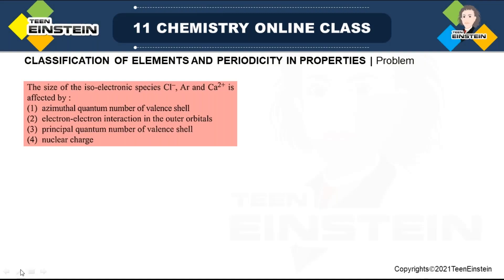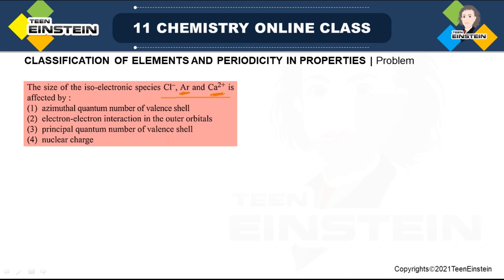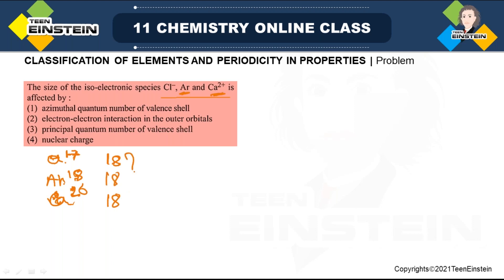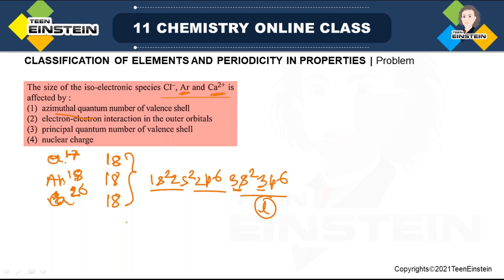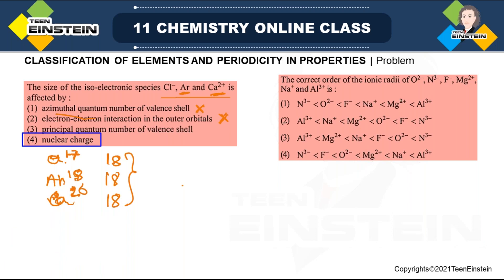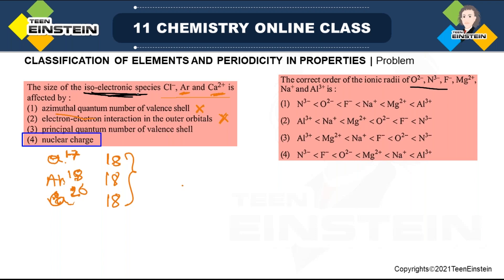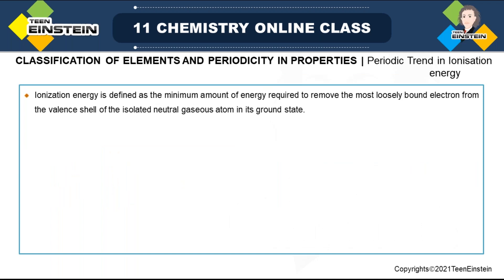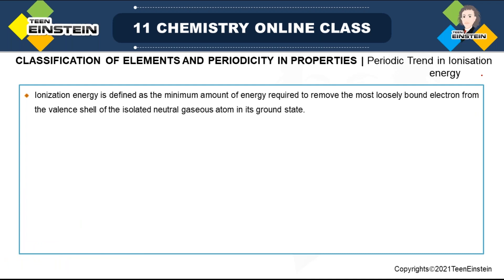TeenEinstein | Problem | Periodic Trend in Ionization energy | Periodic Trend in Electron affinity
class 11 chemistry classification of elements and periodicity in properties
cbse classification of elements and periodicity in properties
ncert classification of elements and periodicity in properties
chemistry classification of elements and periodicity in properties
dobereiner ’s triads
Newland's law of octaves
Mendeleev's Classification
Features of Mendeleev’s Periodic Table
Moseley's Work
Modern periodic table
placement of Elements based on Electronic Configurations
classification of elements into blocks
s-Block
p-Block
d-Block, Problem
nomenclature of elements with atomic numbers greater than 100, Problem
periodic Trends in properties
atomic radius
periodic Trends in Atomic radius
periodic Trends in Ionic radius
periodic Trend in Ionization energy
periodic Trend in Electron affinity
periodic Trend in Electronegativity
periodicity of Valence or Oxidation states
anomalous properties of 2nd period elements
diagonal relationship, Problem
periodic Trends and Chemical reactivity
acidic and basic nature of oxides
ncert previous question papers with solutions
cbse previous question papers with solutions
class12 previous question papers with solutions
neet previous question papers with solutions
iitjee previous question papers with solutions
ap-chemistry
stem Tutoring
neet chemistry
cbse chemistry
ncert chemistry
iitjee chemistry
class 11 chemistry
neet structure of atom
neet organic chemistry
neet some basic concepts of chemistry
neet classification of elements and periodicity in properties
neet chemical bonding and molecular structure
neet states of matter
neet chemical thermodynamics
neet equilibrium
neet redox reactions
neet hydrogen
neet the s-block elements
neet hydrocarbons
neet the p-block
neet environmental chemistry
neet organic chemistry some basic principles and techniques
class 11 chemistry structure of atom
class 11 chemistry organic chemistry
class 11 chemistry some basic concepts of chemistry
class 11 chemistry organic chemistry some basic principles and techniques
cbse structure of atom
cbse organic chemistry
cbse some basic concepts of chemistry
cbse chemical bonding and molecular structure
cbse states of matter
cbse chemical thermodynamics
cbse equilibrium
cbse redox reactions
cbse hydrogen
cbse the s-block elements
cbse hydrocarbons
cbse the p-block
cbse environmental chemistry
cbse organic chemistry some basic principles and techniques
ncert structure of atom
ncert organic chemistry
ncert some basic concepts of chemistry
ncert chemical bonding and molecular structure
ncert states of matter
ncert chemical thermodynamics
ncert equilibrium
ncert redox reactions
ncert hydrogen
ncert the s-block elements
ncert hydrocarbons
ncert the p-block
ncert environmental chemistry
ncert organic chemistry some basic principles and techniques
iitjee structure of atom
iitjee organic chemistry
iitjee some basic concepts of chemistry
iitjee classification of elements and periodicity in properties
iitjee chemical bonding and molecular structure
iitjee states of matter
iitjee chemical thermodynamics
iitjee equilibrium
iitjee redox reactions
iitjee hydrogen
iitjee the s-block elements
iitjee hydrocarbons
iitjee the p-block
iitjee environmental chemistry
iitjee organic chemistry some basic principles and techniques